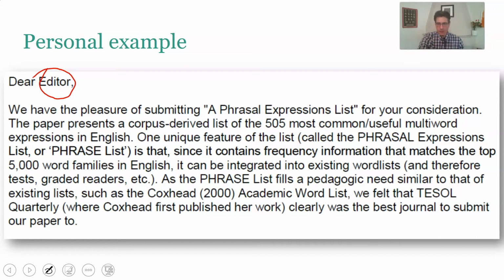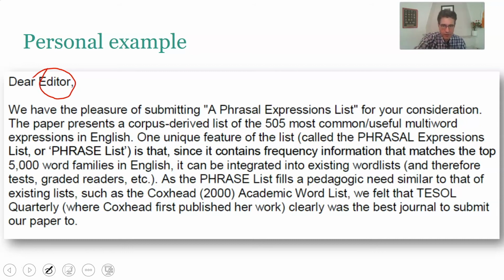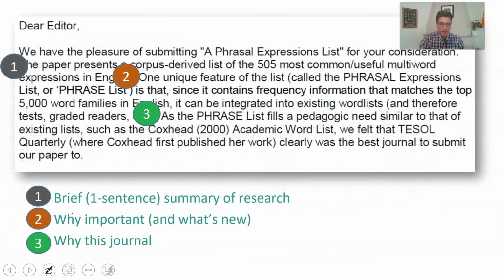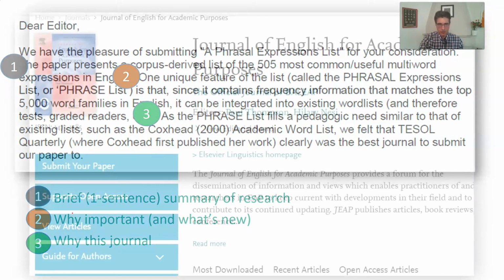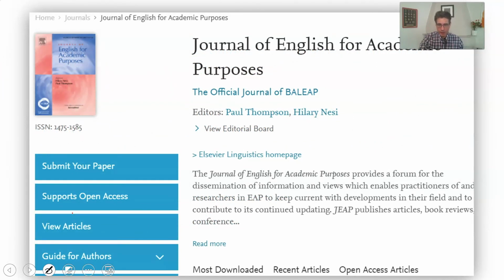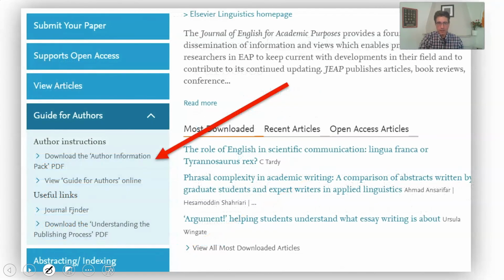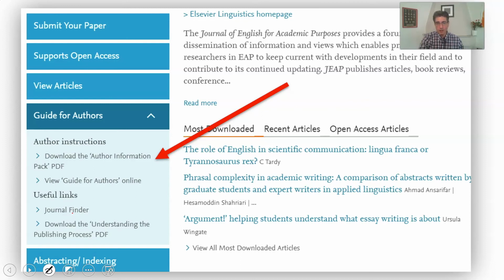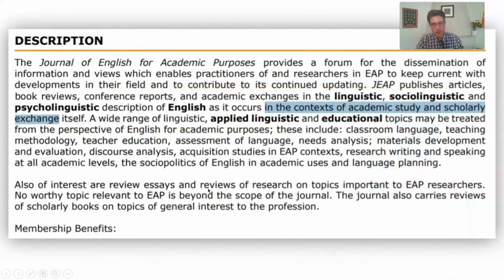Module 10.3 - Writing for Academic Publication: How to write a Cover Letter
Your cover letter can your "foot in the door" with a journal, so it is worth giving it some careful thought. Watch this video for a few key tips.